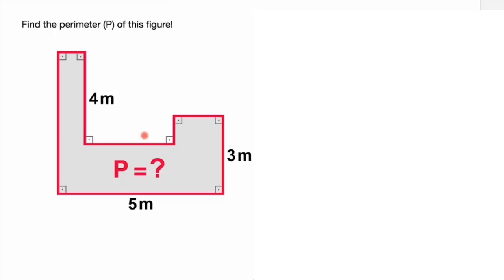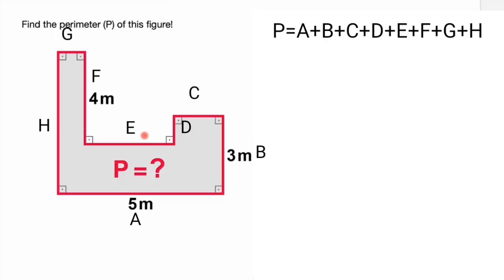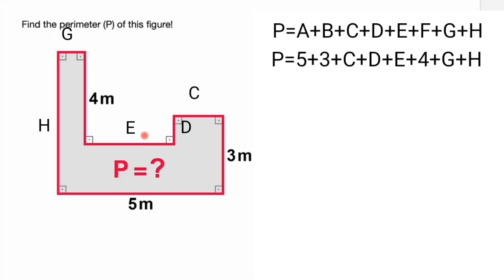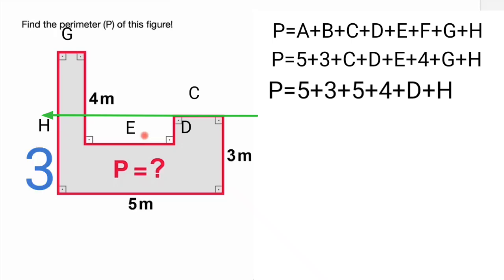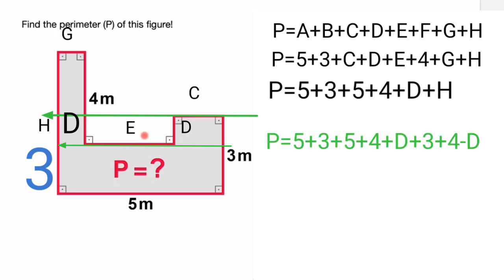Dopr you find the piremerer ?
In this math video I (king math) explain how to find the perimeter of the figure. I show you a way how to solve this math puzzle. Mathematics tutorials for everyone!